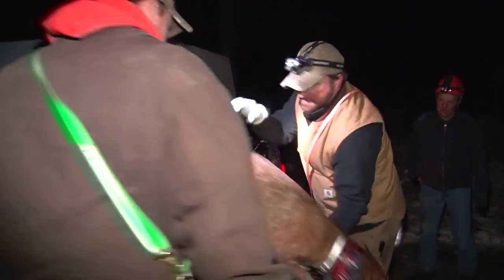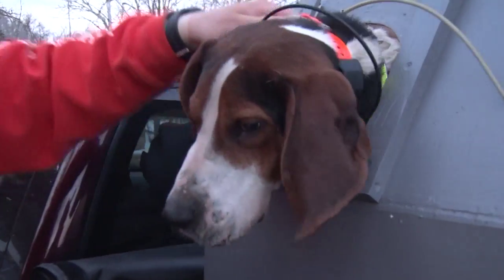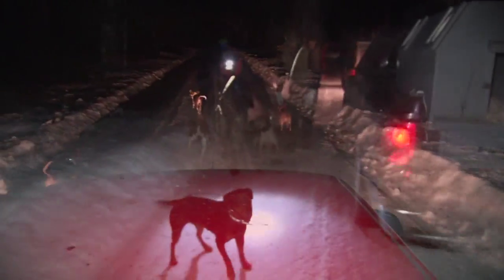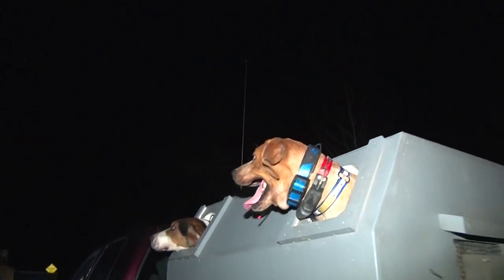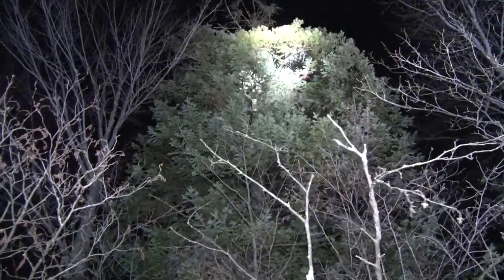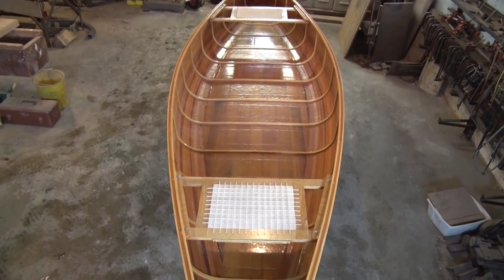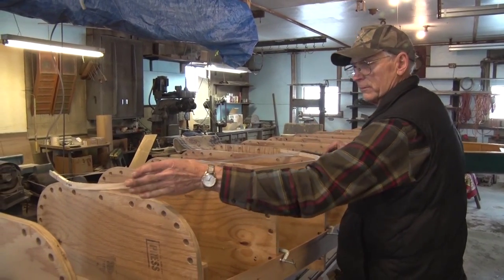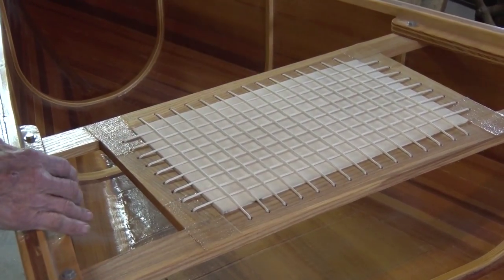Discovering - Coon Dog Training, Boat Builder Ed Nelson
Tag along with some U.P. coon hunters on a spring training mission.
Talk with Ed Nelson about building a canoe.